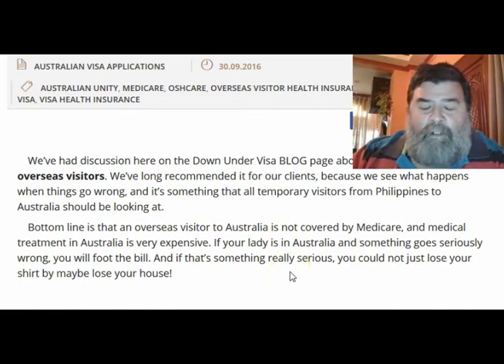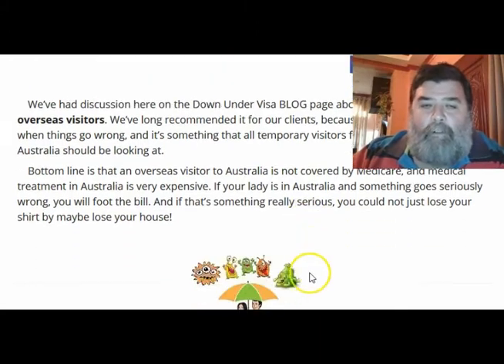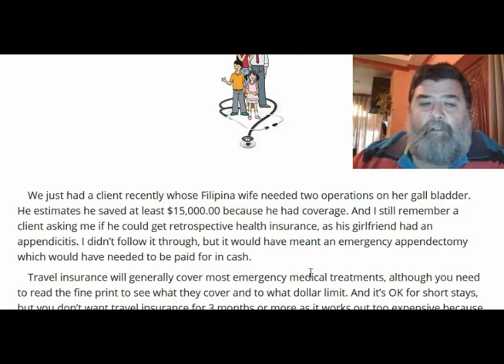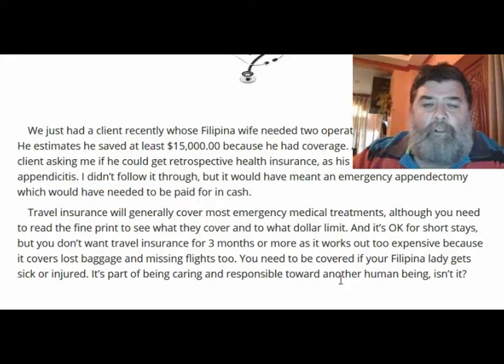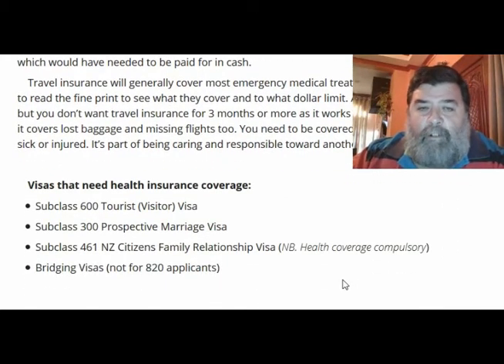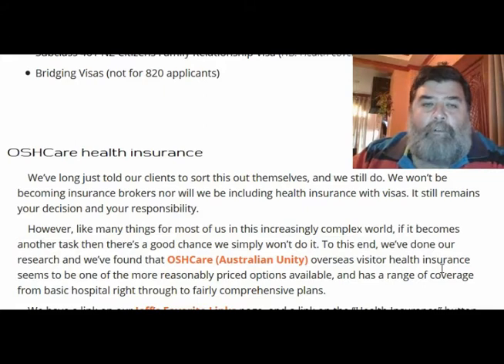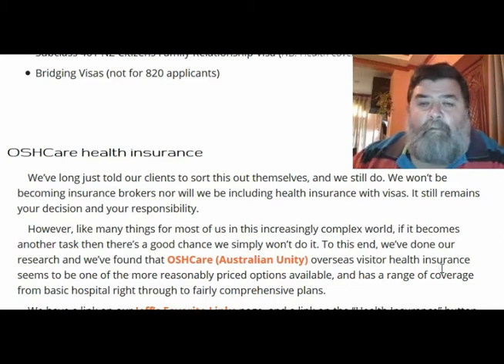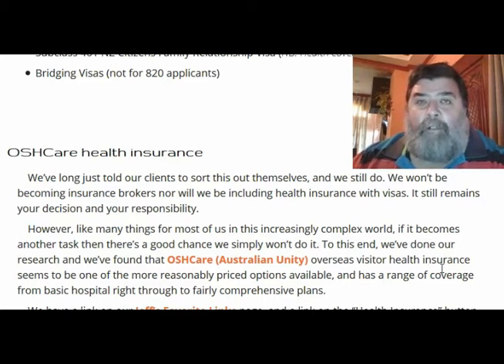Health insurance for overseas visitors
In Australia on a temporary visa (like a tourist visa)? What if you get sick? Do you need health insurance? Please watch.

Temporary visitors in Australia on tourist visas, prospective marriage visas (aka fiancee visas) and NZ Citizen Family visas are not covered by Medicare. This means if something goes wrong and they get sick or are in an accident, the cost of their medical care (doctors bills and hospital bills) will not be covered and will be very expensive. We strongly suggest that all temporary visa holders get overseas visitor health insurance, and to this end we have partnered with OSHCare (Australian Unity) health insurance and have an easy-click way of getting quotes and signing up.

We hope you've enjoyed this information on the Australian visa process, and we look forward to helping you and your sweetheart to get a visa, be it an Australian partner visa, tourist visa or family visa, from Philippines to Australia so that you may be together soon.

More happy Down Under Visa clients giving a positive review of Down Under Visa, the Registered Migration Agents in Manila Philippines who managed their successful visa application and delivered them their visa grant.

Down Under Visa specialise in Australian partner visas from Philippines to Australia. Partner visas are also known as spouse visas, spousal visas and include de facto visas and even visas for same-sex couples. There are onshore partner visas and offshore partner visas, as well as prospective marriage visas (also known as fiancee visas and fiance visas).

Down Under Visa can assess your case through the visa assessment form, and can manage your entire relationship from that assessment through managing visa requirements, through to lodging visa visa application electronically through either the Australian Embassy in Manila or the Department of Immigration and Border Protection in Australia.

Down Under Visa have a very high success rate, and operate under a strict code of conduct. As an Australian man, you and your Filipina lady are in very safe hands with Jeff Harvie and the Down Under Visa team.